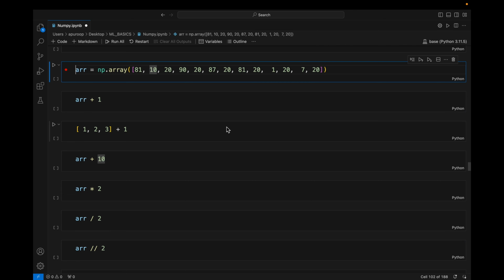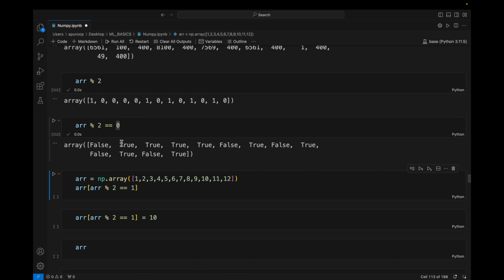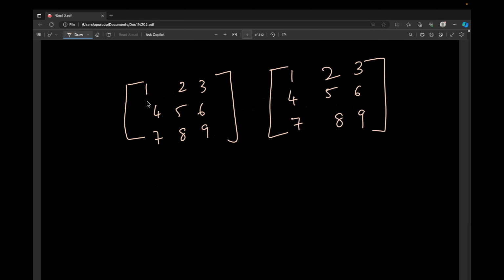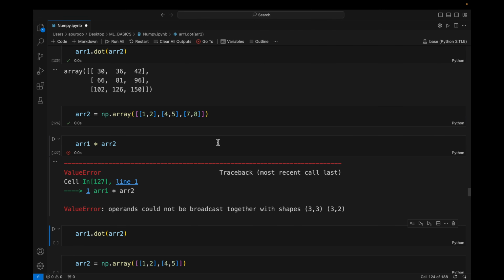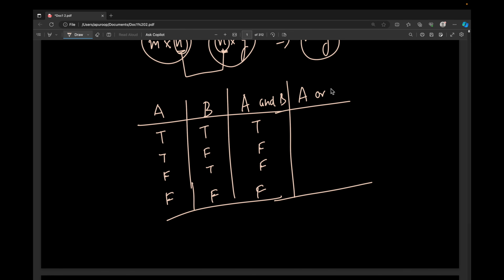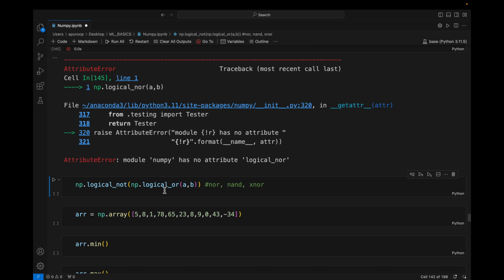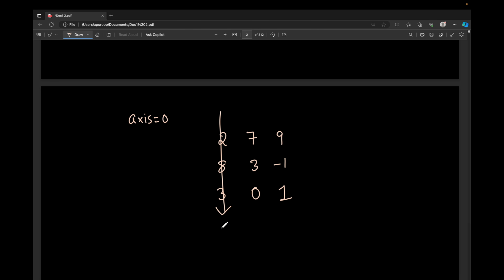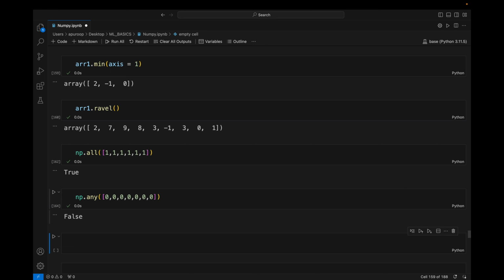Numpy in Python | Part 2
Hello Everyone, In this video you will some important methods of Numpy.